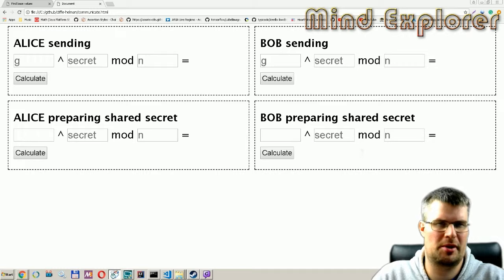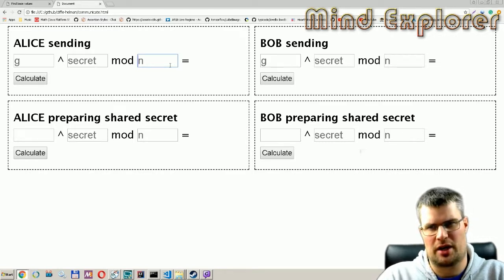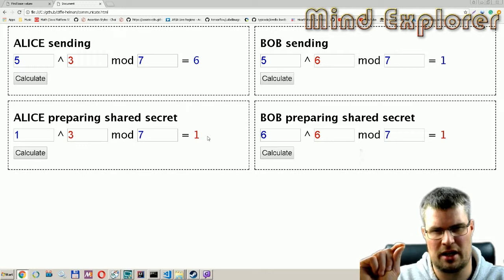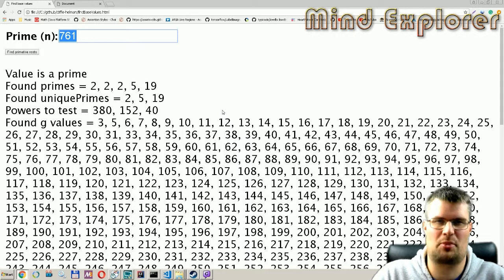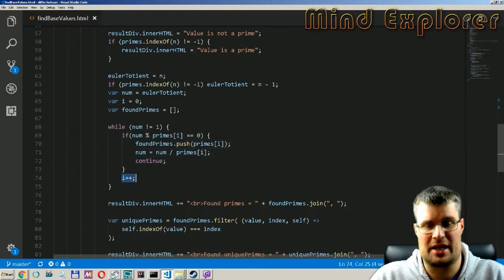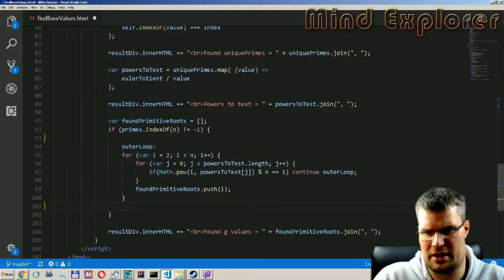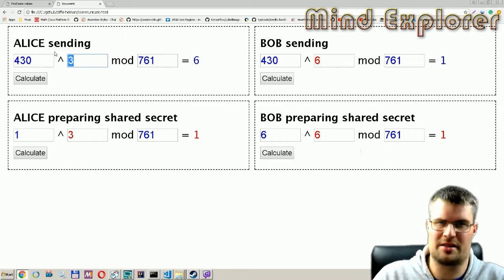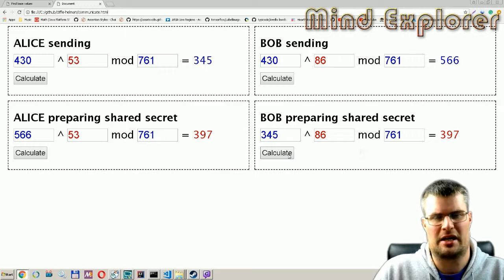How does Diffie-Hellman work?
We look closer at an encryption algorithm used in communication today to establish secrets at two endpoints.

DigitalOcean's App Platform allows you to build, deploy, and scale apps quickly using a simple, fully-managed solution. We’ll handle the infrastructure, app runtimes, and dependencies so you can focus on your code and launch your app efficiently.